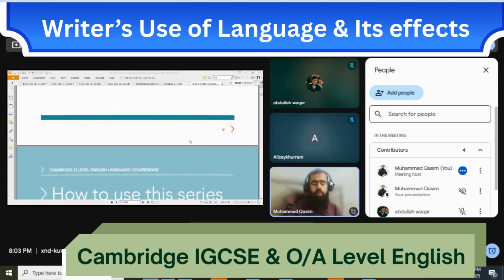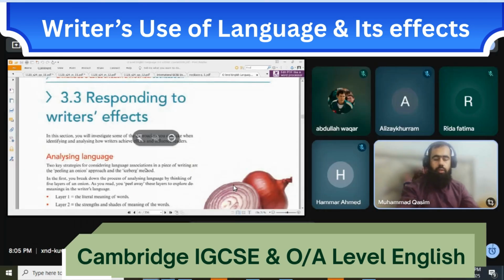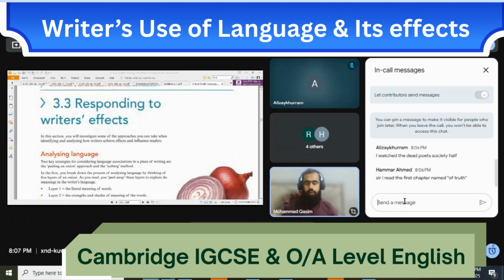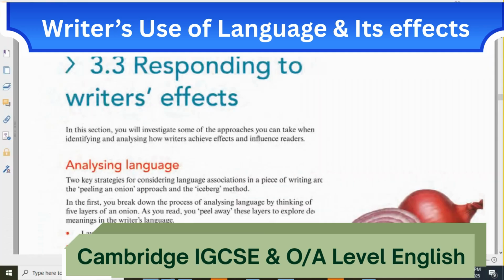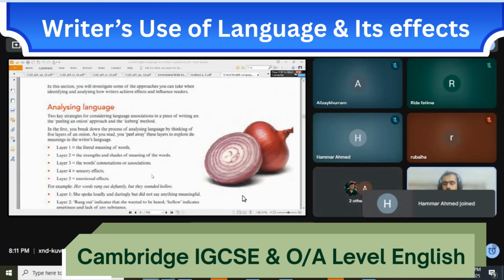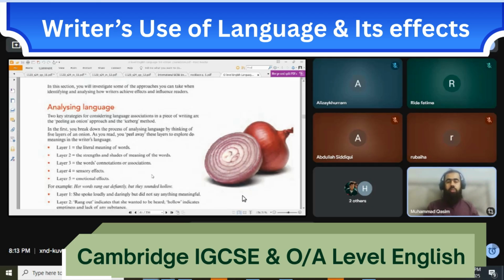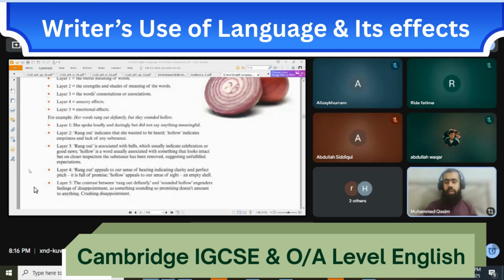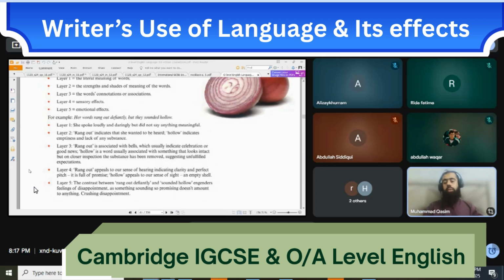Writer’s Use of Language & Its effects | lec 2 | IGCSE & O/A Level English